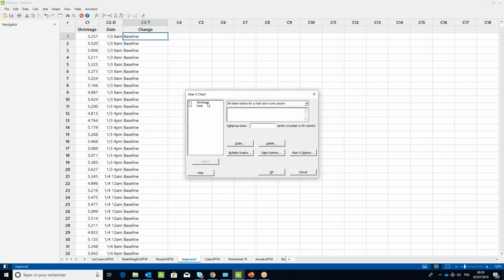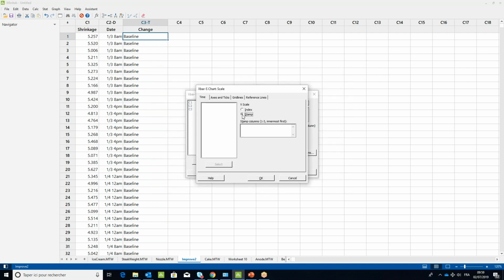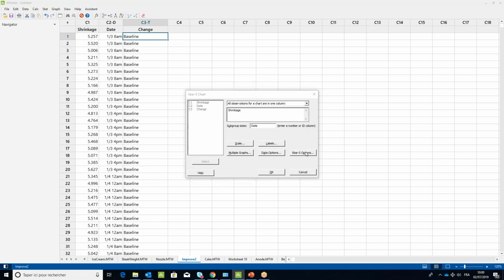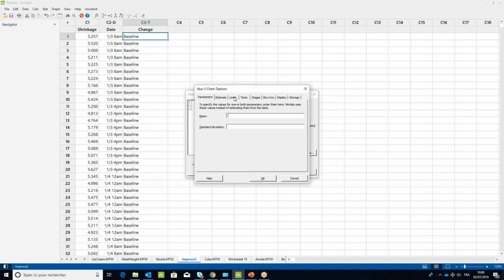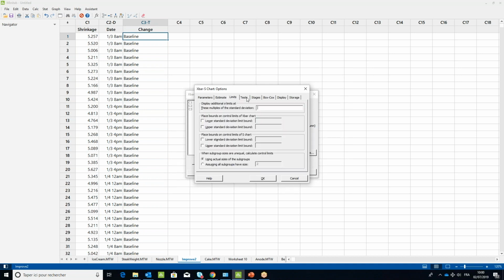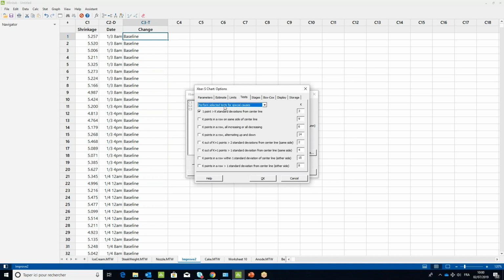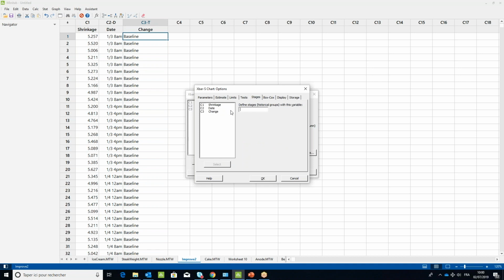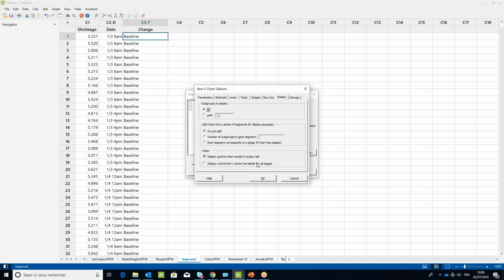How to use a control chart with stages | Minitab Tutorial Series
Welcome to Minitab Tutorial Series! Our clip above shows how to use a control chart with before and after stages using Minitab Statistical Software. This type of analysis is useful if you are looking to check for improvement after a process change, while monitoring that a process is in control and identifying instabilities.

For over 40 years, Minitab has helped companies and institutions to spot trends, solve problems and discover valuable insights in data by delivering a comprehensive and best-in-class suite of statistical analysis and process improvement tools.